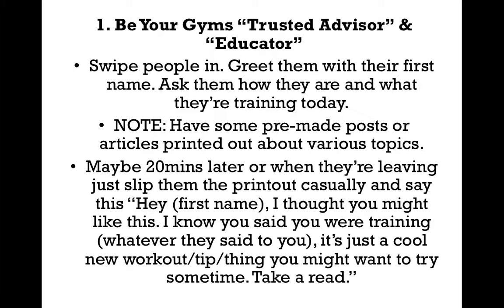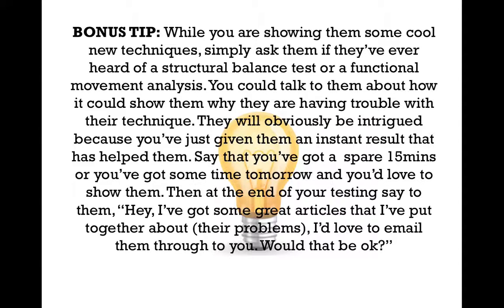5 OFFLINE Techniques For "IN-CLUB" Personal Trainers Who Want More Clients & Email Subscribers